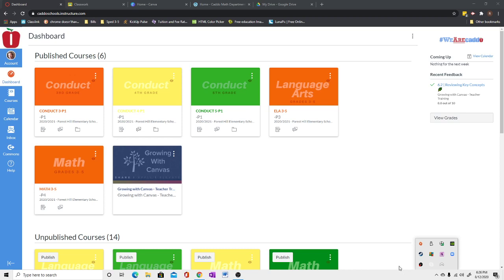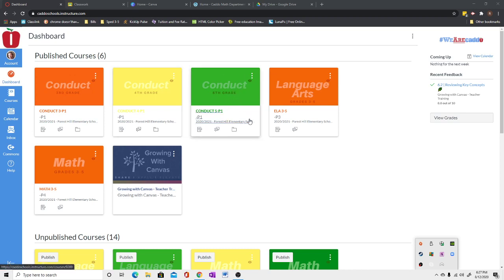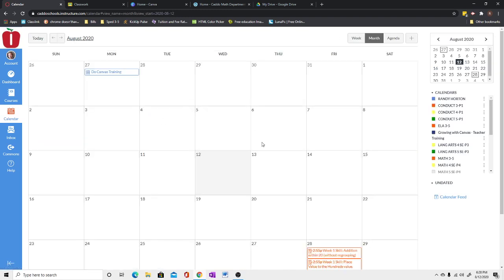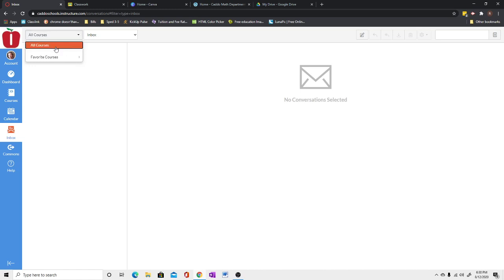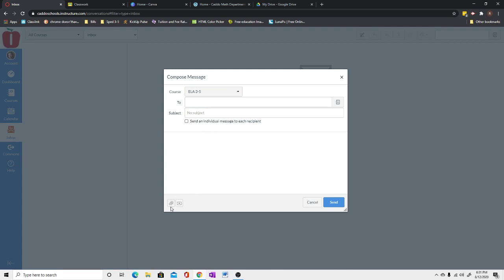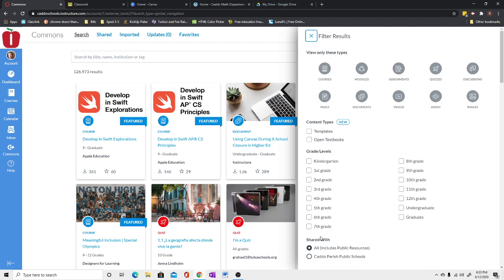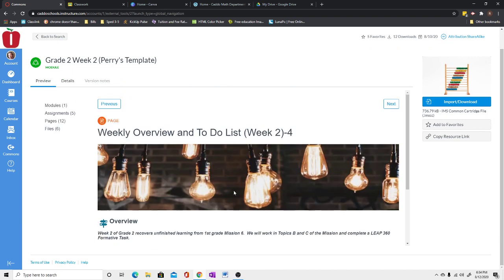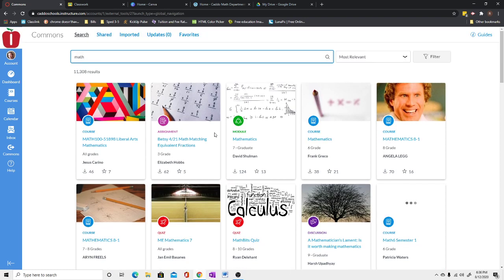Canvas for Newbies: Screen Tour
This video is a brief tour of what you will see when you first login to Canvas.  I show you each of the tool options on the menu to the left.